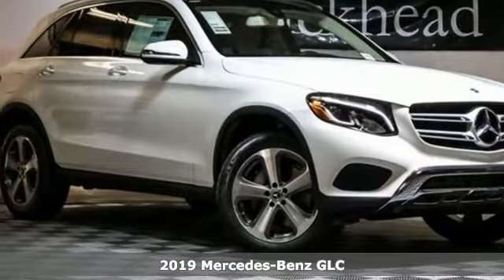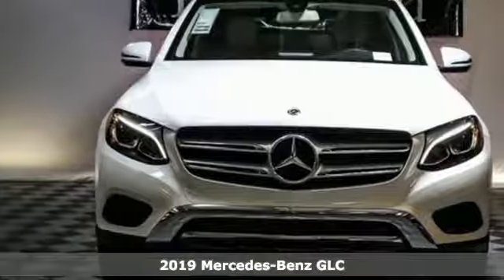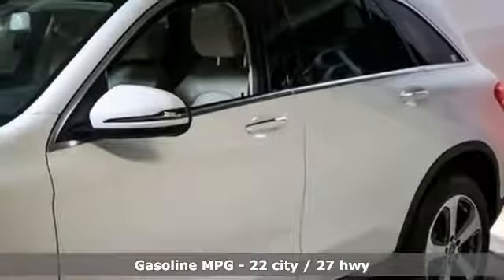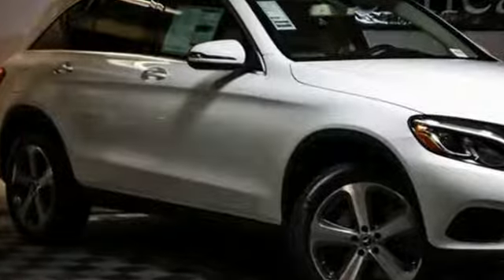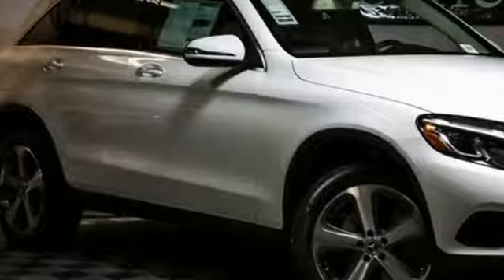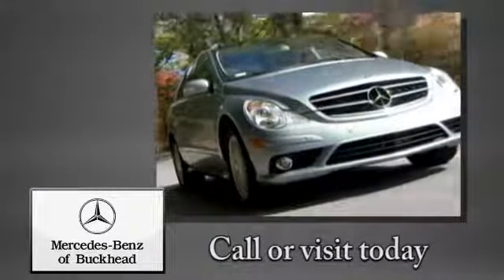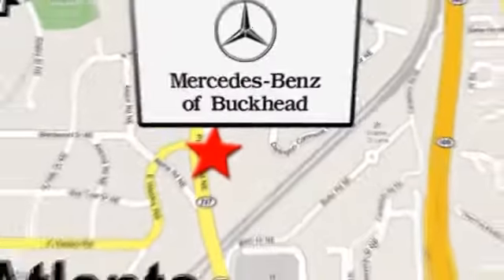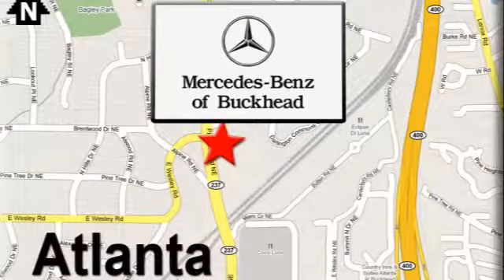New 2019 Mercedes-Benz GLC Buckhead GA Atlanta, GA #193820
Year: 2019
Make: Mercedes-Benz
Model: GLC
Trim: GLC 300
Engine: I4
Transmission: 9-Speed Automatic
Color: White
Stock #: 193820
VIN: WDC0G4JB3KF508153
Recent Arrival! Mercedes-Benz of Buckhead is pleased to offer you this impressive 2019 Mercedes-Benz GLC, generously equipped and finished in beautiful Polar White, along with . Advertised price excludes all official government fees and taxes, dealer fees and customer-selected options. Please inquire about our Star Elite and Loyalty Rewards Programs. You may also be eligible for additional incentives and/or discounts, so please contact your Mercedes-Benz of Buckhead Sales Professional for more information.br2019 Mercedes-Benz GLC GLC 300 Polar Whitebrbrbr28/22 Highway/City MPGbrbrMercedes-Benz of Buckhead prides ourselves on our exceptional customer satisfaction ratings Everyday. Our Certified professional sales staffa€TMs only goal is to treat you to the most relaxed, enjoyable and trustworthy purchasing experience that you have ever had. Our convenient Buckhead location near Lenox Mall and Phipps Plaza, very flexible Sales and Service hours, and expansive of selection of weather-protected new and pre-owned automobiles only adds to that experience. Please allow us to show you what make Mercedes-Benz of Buckhead the luxury car dealership of choice in the entire Southeast. Enjoy our gourmet Cafe Benz, award winning Service department and be assured that our commitment to serving you is absolutely the #1 priority! Mercedes-Benz of Buckhead - Where People Drive Us. Every new Mercedes-Benz comes with the peace of mind associated with 24/7 Roadside Assistance throughout its warranty period, the industry's highest consumer confidence ratings, and the quality, comfort, and safety you expect from the world's first car manufacturer.

Our Sales Hours Are:

9:00 am to 8:00 pm Monday through Friday

9:00am to 6:00 pm on Saturday

Our Service Hours Are:

7:30 am to 6:00 pm Monday through Friday

8:00 am to 4:00 pm on Saturday

Address:
2799 Piedmont Rd.